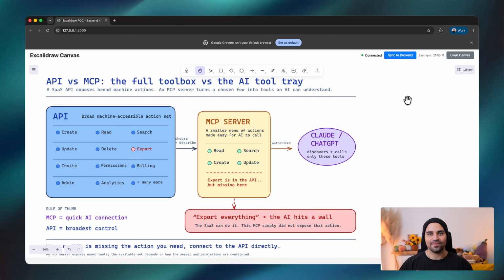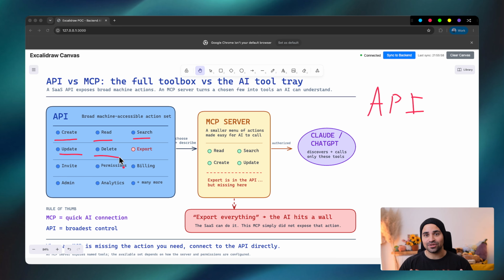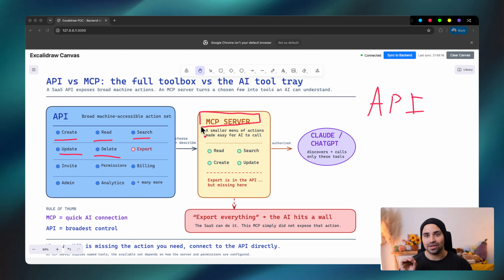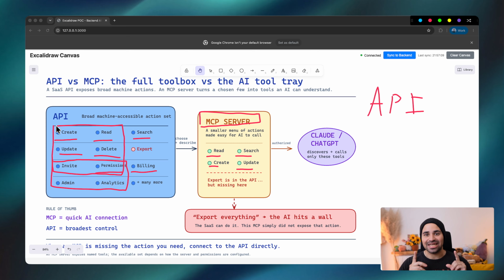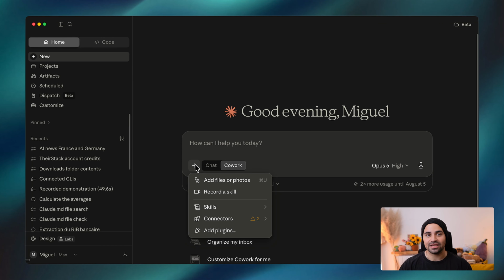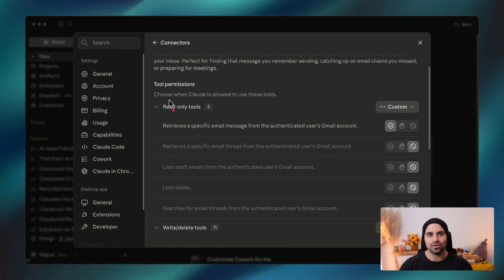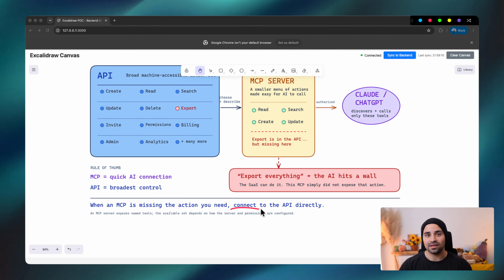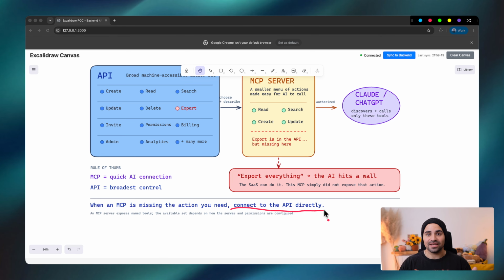The MCP Server Guide Anyone Can Understand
Understand how MCP servers expose tools to AI and why a connector may support fewer actions than an application's API. I inspect Claude's Gmail connector to show how to check those capabilities and recognize when an action is missing.

⏱️ TIMESTAMPS:

0:00 MCP servers explained
0:08 What an API really is
0:53 How MCP servers connect AI to APIs
1:11 Why server capabilities differ
2:00 What happens when an action is missing
2:41 Inspecting Claude’s connectors
3:51 Official connectors, direct APIs, and safety
4:42 Final recap

💬 DROP A COMMENT:

Which app would you most like to connect to AI through MCP?